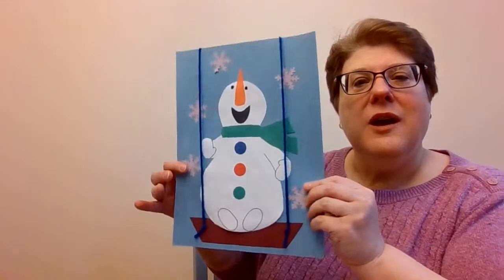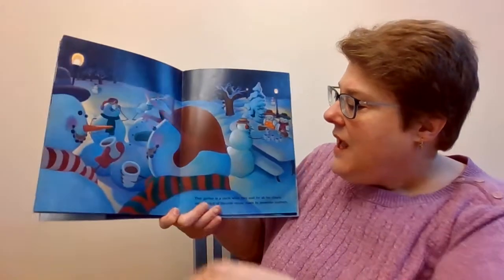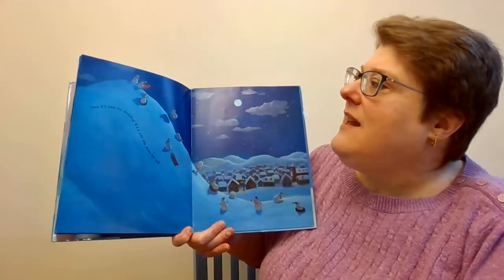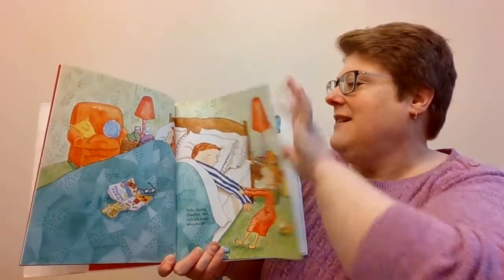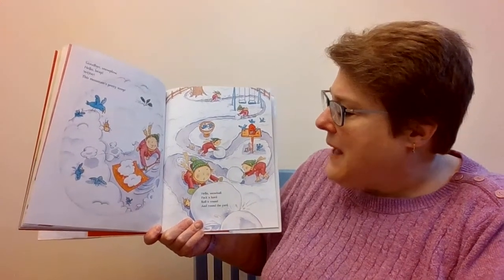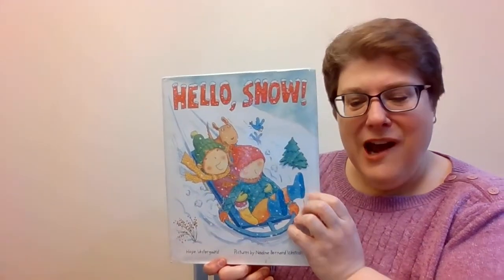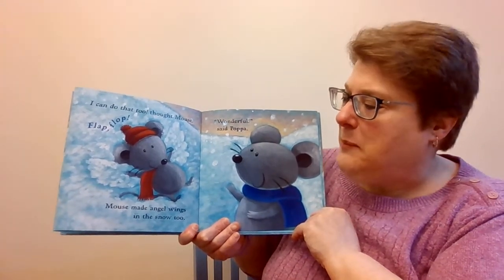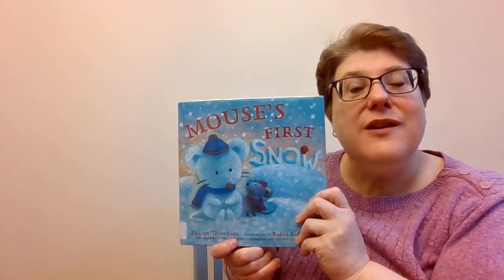Snowman on Swing Story Time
The books read were:  Snowmen at Night by Caralyn Buehner Pictures by Mark Buehner (Dial Books for Young People); Hello, Snow! by Hope Vestergaard Pictures by Nadine Bernard Westcott (Farrer, Straus and Giroux); and Mouse's First Snow by Lauren Thompson Illustrated by Buket Erdogan (Simon and Schuster Books for Young Readers).